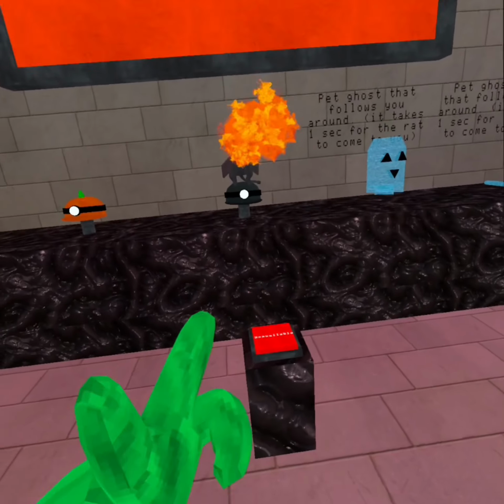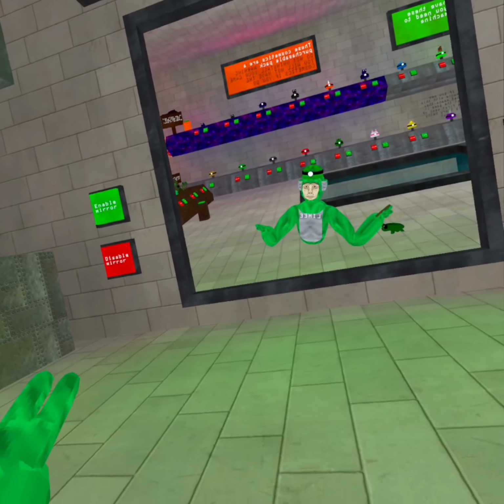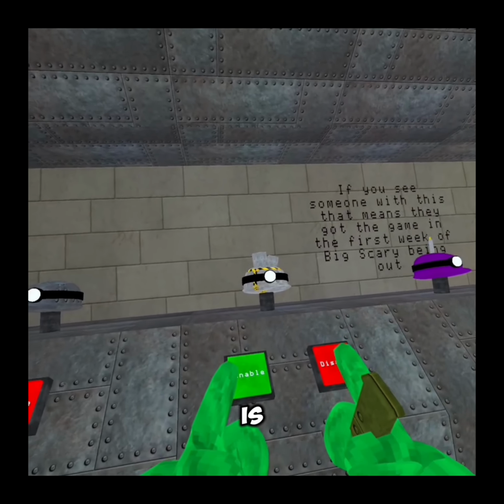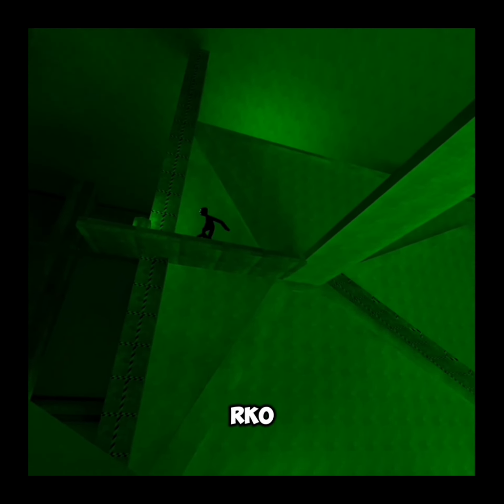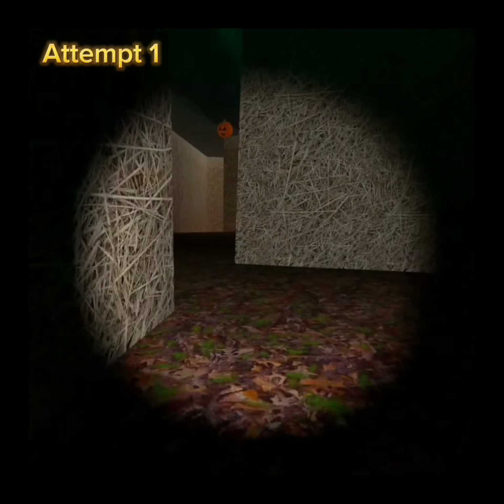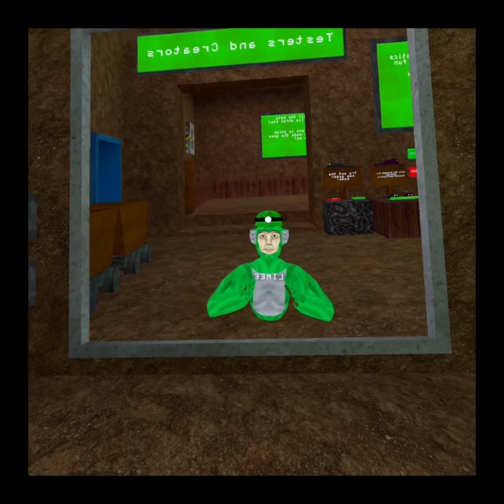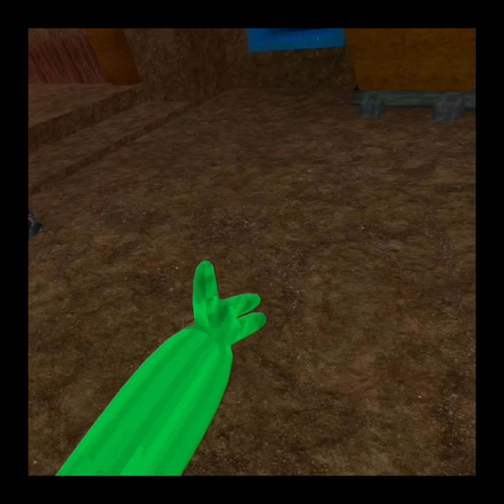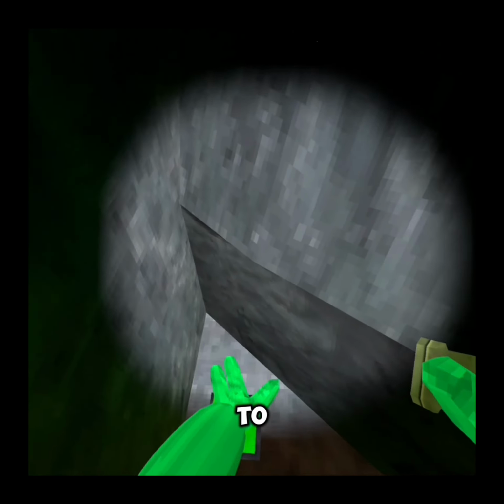Where all the hats are in big scary updated!